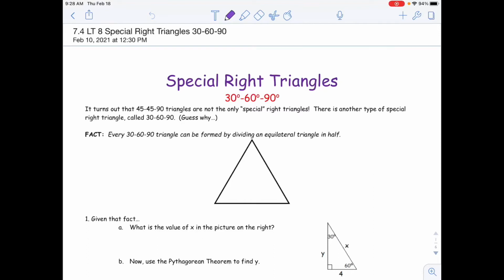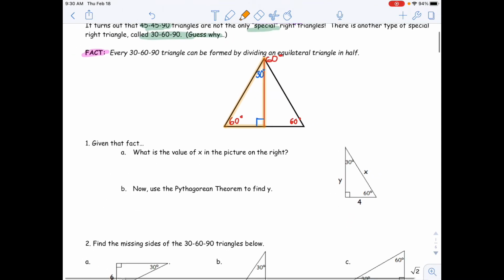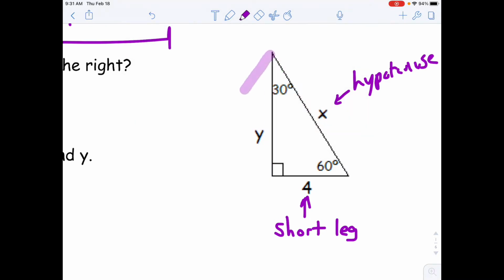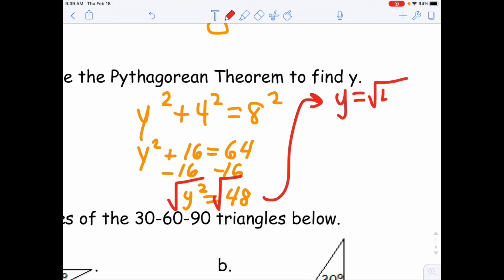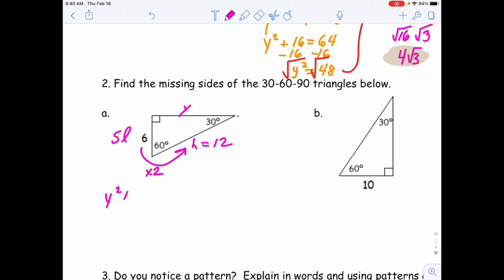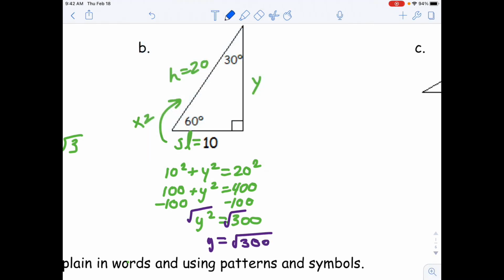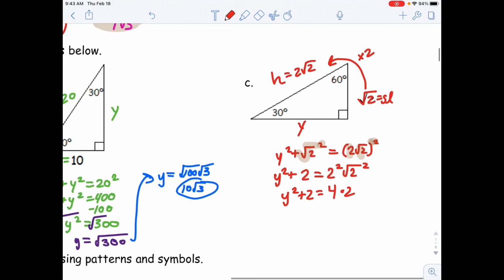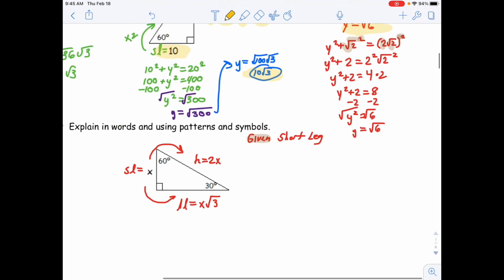7.4 LT 8 Special Right Triangle 30-60-90 Video 1